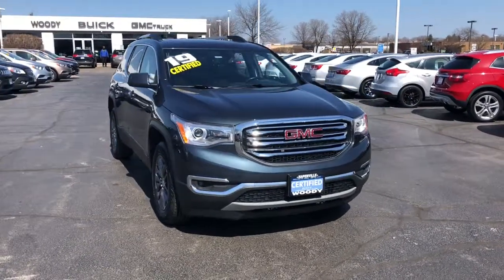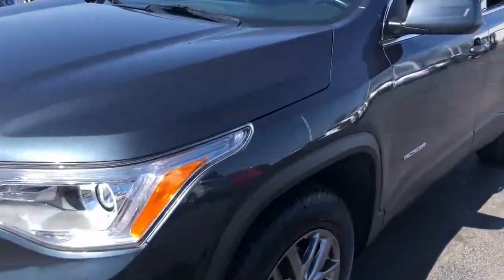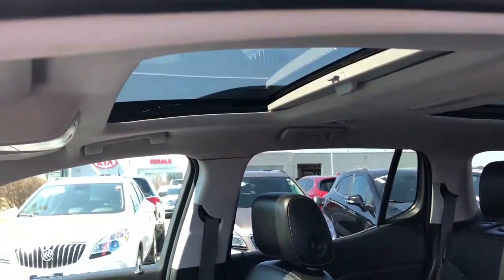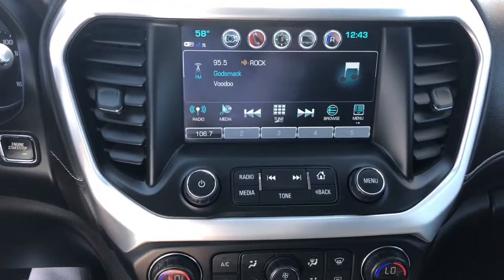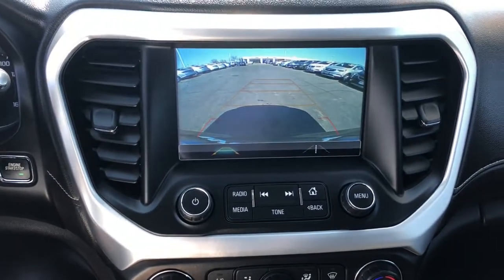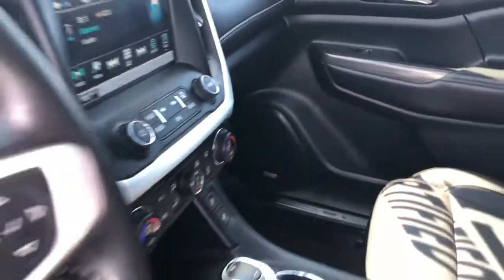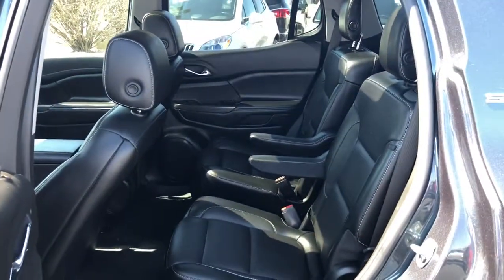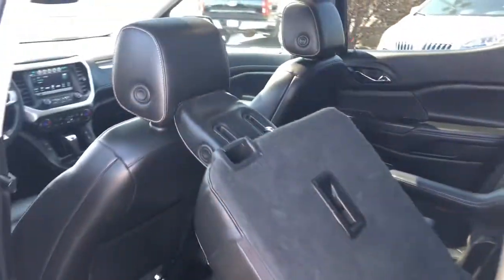2019 GMC Acadia Naperville, Plainfield, Aurora, Oswego, Chicago, IL G9092A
Dark Sky Metallic Used 2019 GMC Acadia available in Naperville, Illinois at Woody Buick. Servicing the Plainfield, Aurora, Oswego, Chicago, IL area.

Woody Buick
1585 W Ogden Ave

2019 GMC Acadia SLT-1 FWD Acadia SLT-1, 3.6L V6 SIDI, FWD, Jet Black Leather, Dual SkyScape 2-Panel Power Sunroof, Navigation System, Preferred Equipment Group 4SA. 18/25 City/Highway MPGWoody Buick GMC helps keep Chicagoland moving! We are a family-owned and operated dealership conveniently located at the corner of Ogden & Aurora Ave in Naperville with the largest Buick and GMC inventory around. If you're in the neighborhood, stop by to say hello! Woody will be standing in the showroom with his checkbook ready to give you top dollar for your trade-in. Our philosophy is: If you have a trade, you have a deal! Valet Service provides complimentary pick up and drop off of loaner vehicles, and a service department open until midnight enjoyed by customers from the cities of Naperville, Aurora, Downers Grove, Lisle, Saint Charles, Plainfield, Oswego and Montgomery, as well as Chicago and the surrounding communities.
TRAILERING PACKAGE  INCLUDES FACTORY-INSTALLED HITCH  4000 lb.